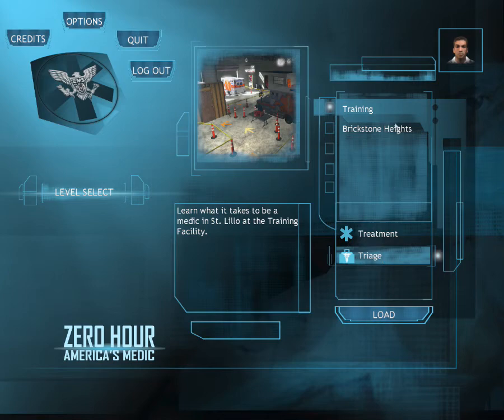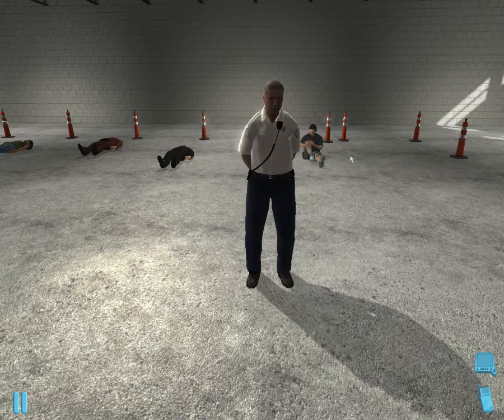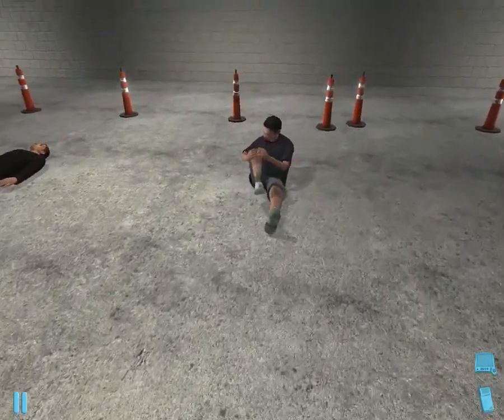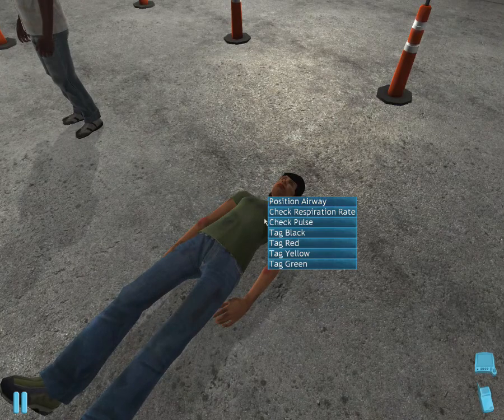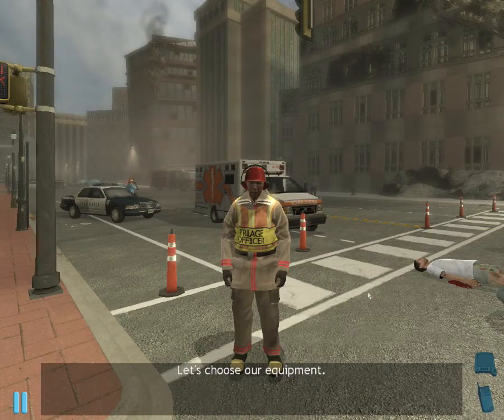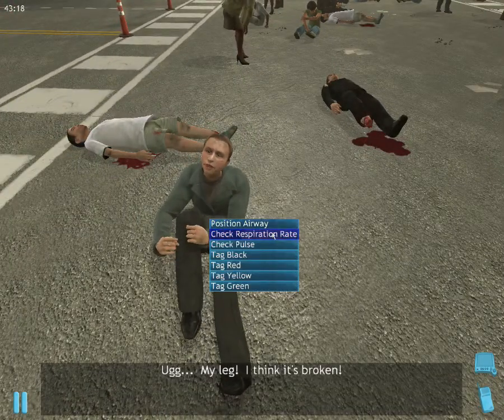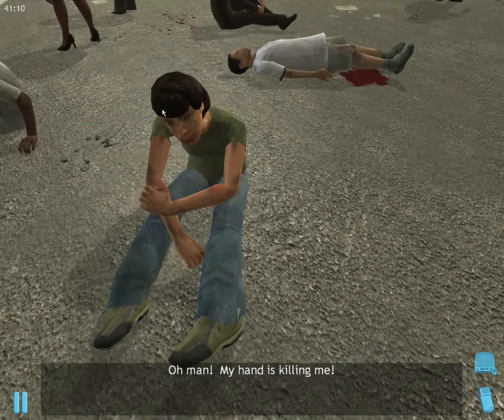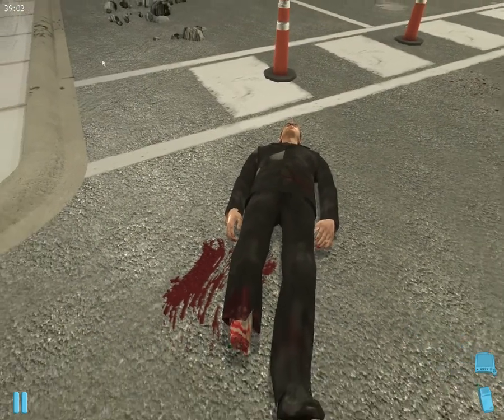Real EMT Plays: Zero Hour America's Medic: Part 3 Triage Training and Level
Today I play a game called Zero Hour: America's Medic" This is a game designed to put the player into the shoes of a first responder in the line of duty, this one specializing in the world of EMS and Medicine. I have decided to play this game to help keep my medical knowledge i learned in my EMT class and fresh, and to quiz myself to see if i am still capable of using that knowledge in a virtual gaming environment. JOIN ME AS I TACKLE THIS GAME HEAD ON!

NOTE: I WILL NOT COMPLETE THIS TRAIGE LEVEL ON CAMERA DUE TO THE LENGTH IT WOULD TAKE AND THE FACT ONCE YOU'VE SEEN IT ONCE YOU HAVE SEEN IT ALL!